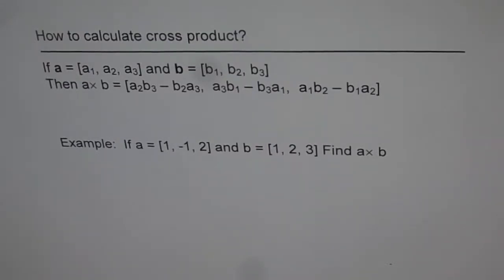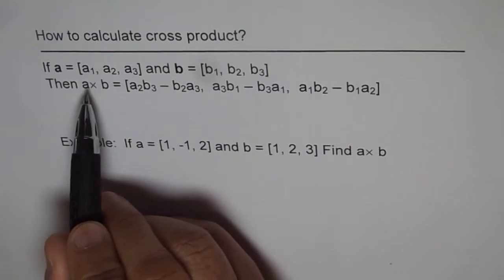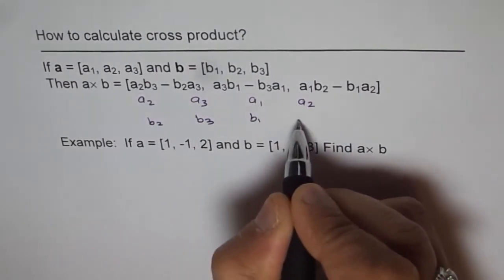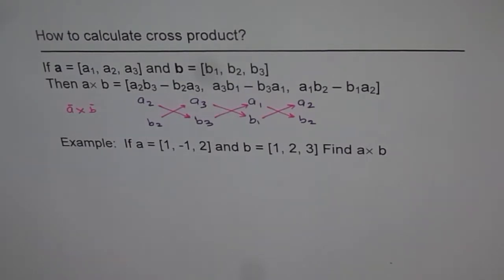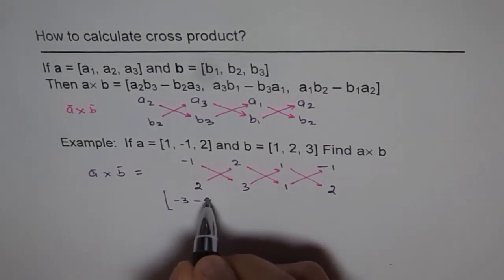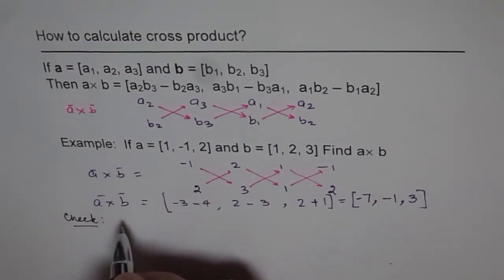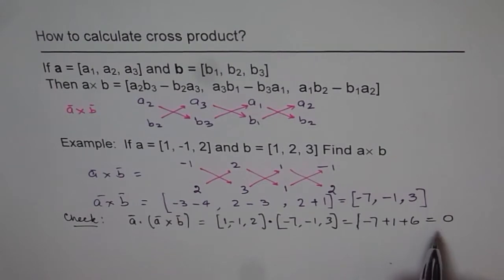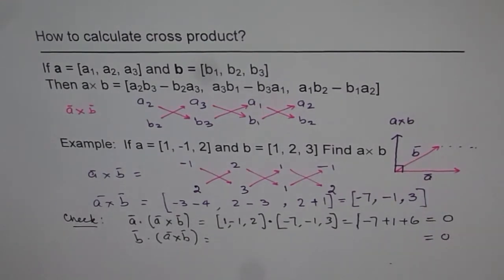How To Calculate Cross Product of Vectors - EDEXCEL - GCSE